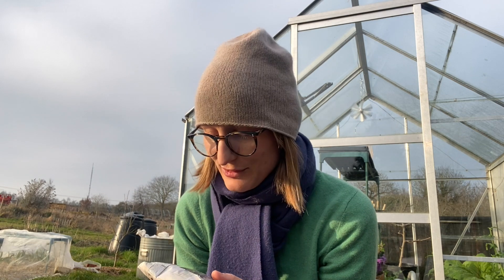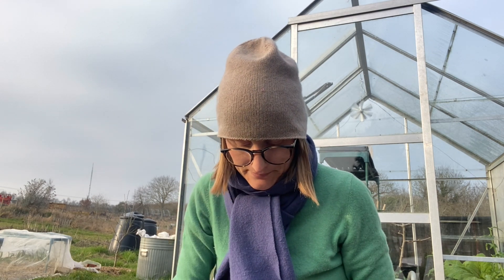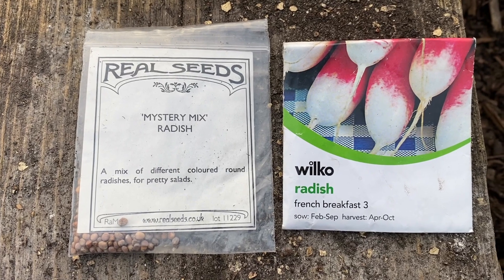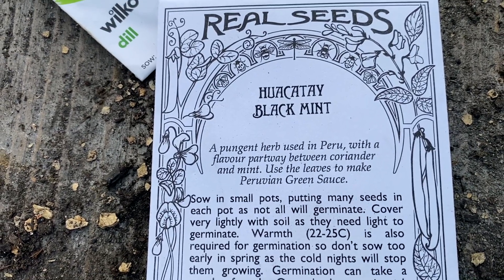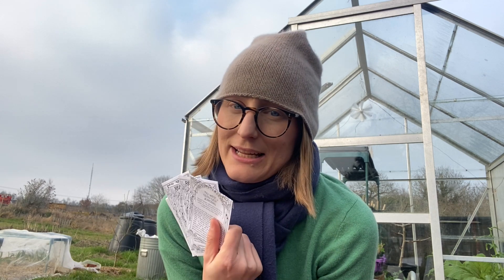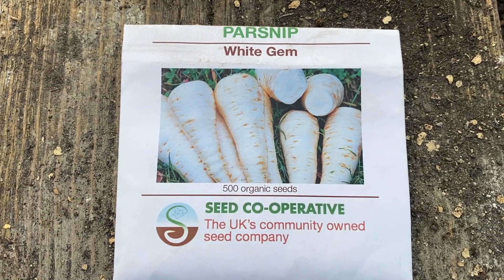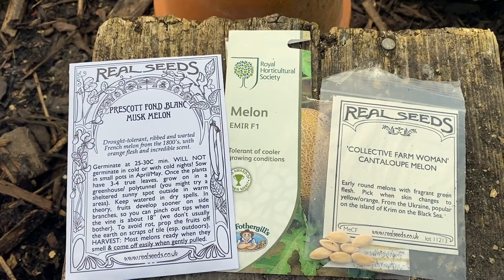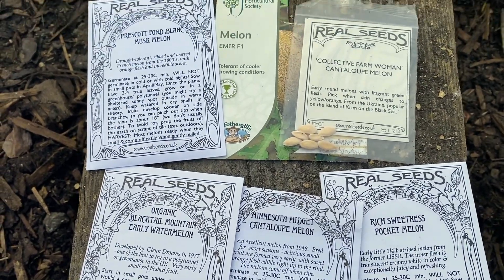What can i sow in march UK: seeds and vegetable varieties I'm sowing now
Hi Everyone! I hope you don't feel too stressed about what to sow now 👍 Here is my list of the seeds I'm planning on starting in March. I also touch upon why it might be worth waiting to sow and what to think about when you make your growing plans. One of the most asked questions on my IG is: What can I sow in March in the UK or whatever month it is so I hope this is helpful to you 👌

If you want to sign up the my GrowAlong4Life growing 13 vegetables this year with all the tips and tricks from me straight into your inbox, 🌱 check it out here 👇

Hanna